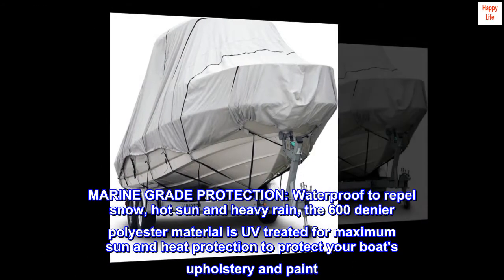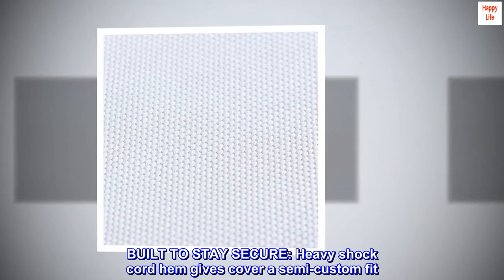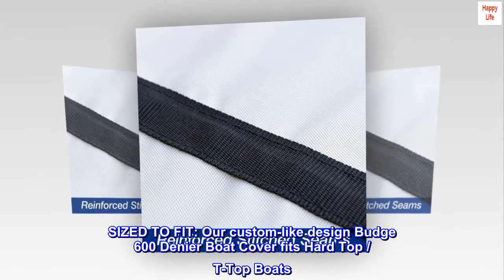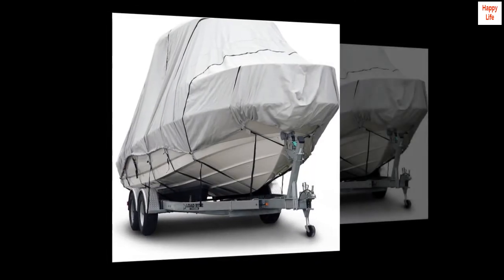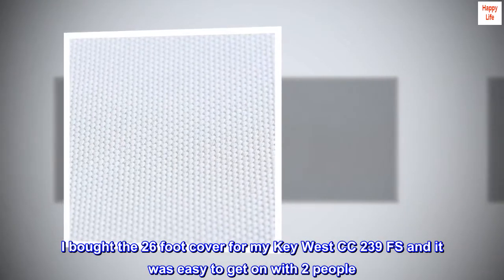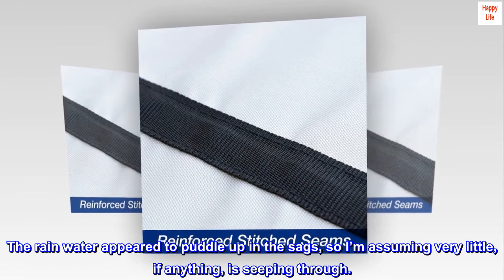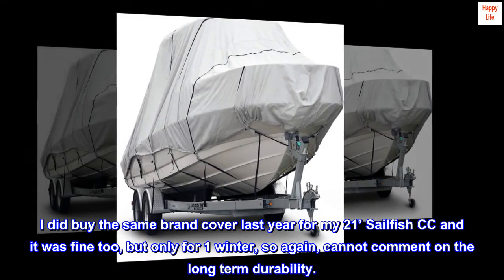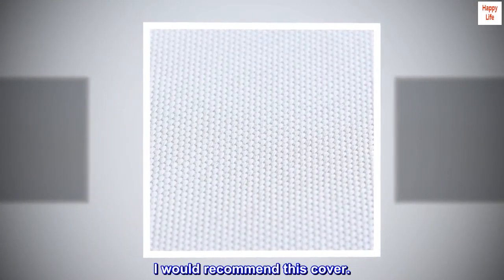Budge 600 Denier Boat Cover fits Hard Top/T-Top Boats B-621-X8 (24' to 26' Long, Gray)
MARINE GRADE PROTECTION: Waterproof to repel snow, hot sun and heavy rain, the 600 denier polyester material is UV treated for maximum sun and heat protection to protect your boat's upholstery and paint
WATERPROOF AND BREATHABLE: Material designed to prevent condensation build-up
BUILT TO STAY SECURE: Heavy shock cord hem gives cover a semi-custom fit. Sewn-in straps make it exceptionally durable when trailering, so you can tow your boat to the shore without having to worry
SIZED TO FIT: Our custom-like design Budge 600 Denier Boat Cover fits Hard Top / T-Top Boats. This boat cover fits hard top / T-top boats 24'-26' (288"-312") Long, beam width up to 106"

Fits my 24’ CC perfect
I cannot comment on the durability of this product as I’m still in my first winter with it.
I bought the 26 foot cover for my Key West CC 239 FS and it was easy to get on with 2 people. The 24’ cover probably would have been fine, but like the extra room.
I had to add some 2x4’s in the front to provide support of the water/snow dripping off and not sagging, but I think any cover would have needed this.
The rain water appeared to puddle up in the sags, so I’m assuming very little, if anything, is seeping through.
Needed to get inside and just unclipped 1 strap and was able to roll up the back corner just enough for me to get in.
I did buy the same brand cover last year for my 21’ Sailfish CC and it was fine too, but only for 1 winter, so again, cannot comment on the long term durability.
1 season with this is cheaper than shrink wrap and I’m doing my best to go Green, so if I can get 3 or more seasons out of this, it will make a huge difference compared to shrink wrap.
I would recommend this cover.